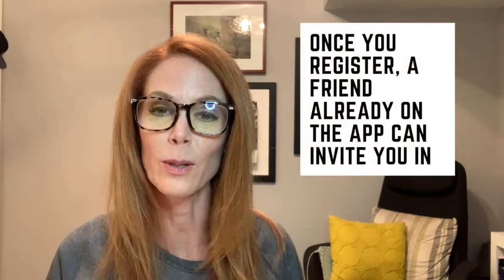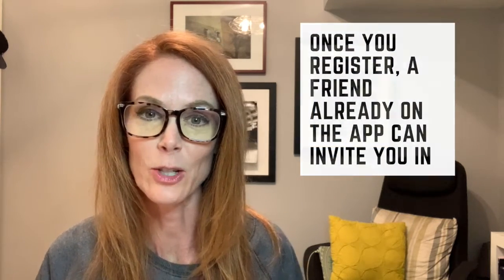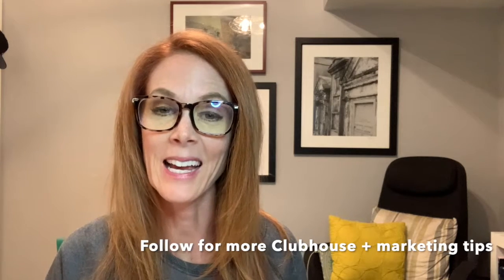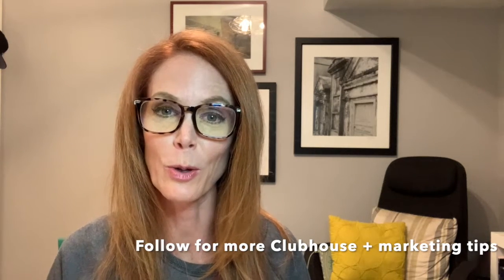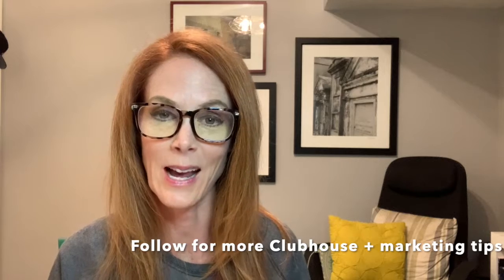Clubhouse App Invite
Are you waiting to get on the Clubhouse App?

These two simple tips will help you move forward in accessing Clubhouse to join millions of people from all over the world connecting over every topic imaginable.

Or TikTok @rachelstewart_sd